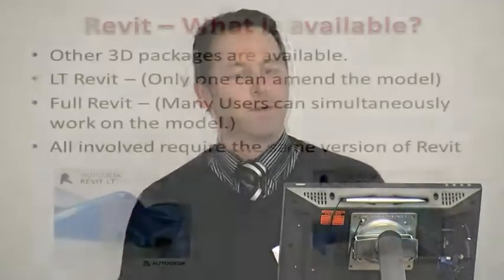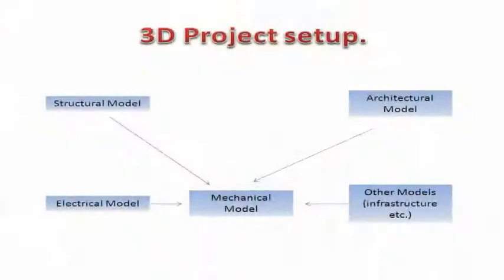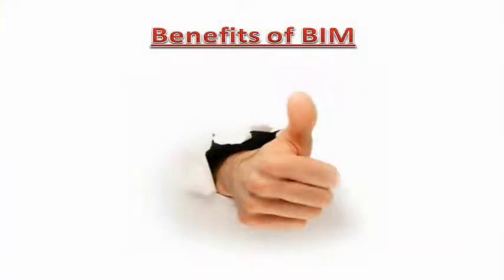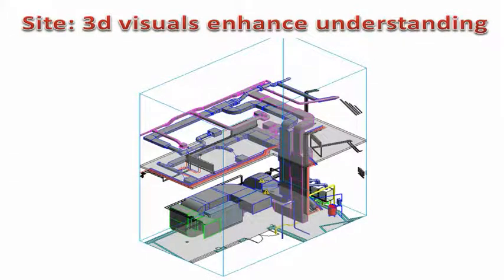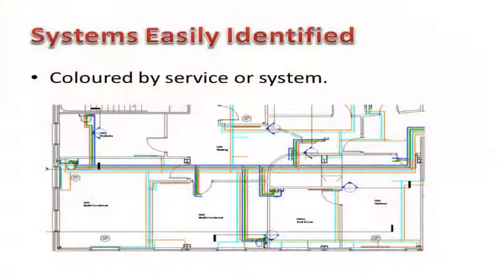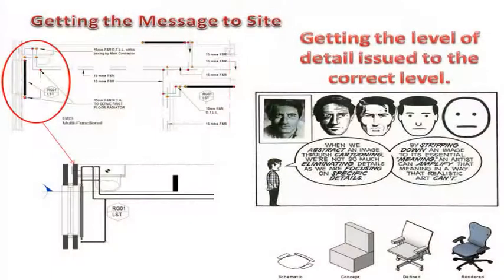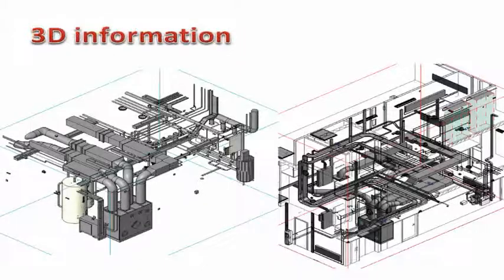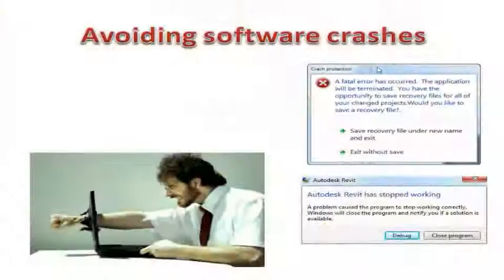BIM for the SME and Subcontractors: Simon Luff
by the South West Regional BIM Hub.
22nd January 2014, Frenchay Campus, UWE, Bristol, UK

Introduced: Elizabeth Kavanagh - Stride Treglown
Presenter: Simon Luff of F P Hurley & Sons
F P Hurley and Sons Ltd is a family run building services company, they offer a full design and build service or alternatively will install systems in accordance with consultant designed schemes.

This session focuses solely on the SME and Subcontractor and will explain why BIM cannot be ignored.
Have you heard about the perceived benefits of BIM? Do you know how to obtain them?
Are you aware of the open BIM format that minimises the technology investments required?
Are you following a BIM agenda that satisfies the industry wide standards or the agenda of a few?

SME's are often unaware of many BIM related initiatives so the establishment of specific communication channels is vital. The SW BIM Hub is committed to developing these communication channels with the entire supply chain. It is essential thet SME's and Subcontractors are involved to shape the BIM process for the future.